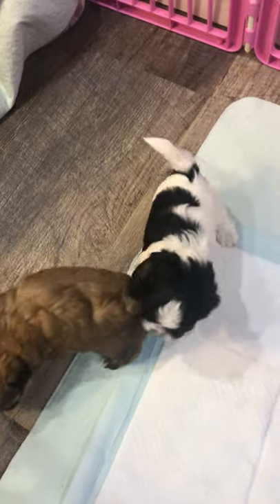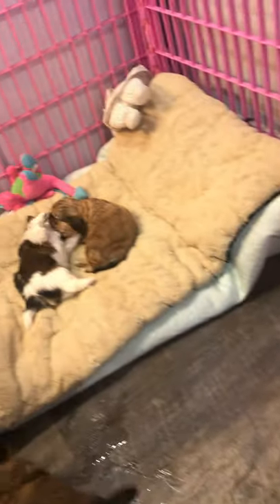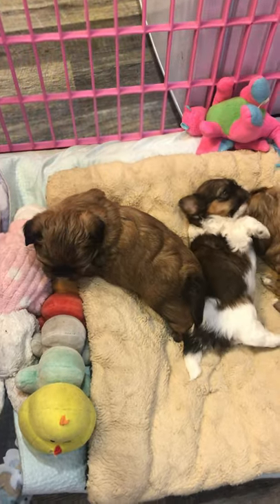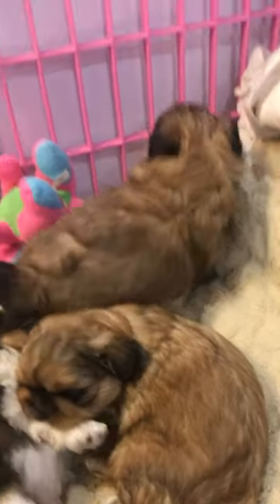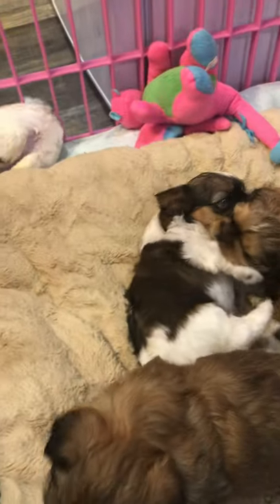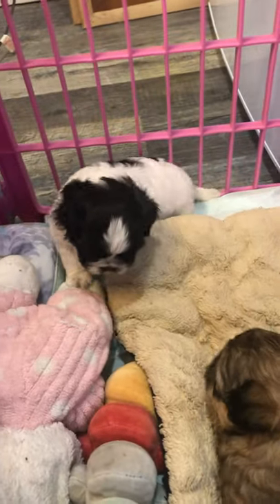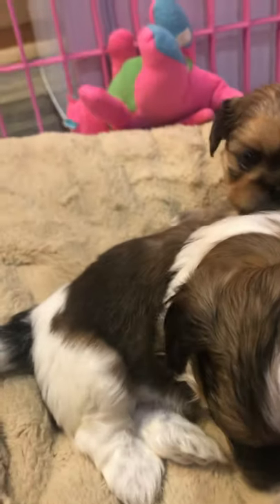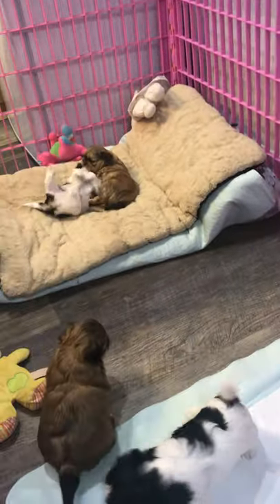Reillys Reg'd Shih Tzu - Shih Tzu pups born Sept 6, 2020 Boots and Penelope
pups are 4.5 weeks old here. One of the nicest litters I have raised out. They have gained confidence this week, learning to be steadier on their feet. Awake more than sleeping and have figured out what REAL food is LOL.